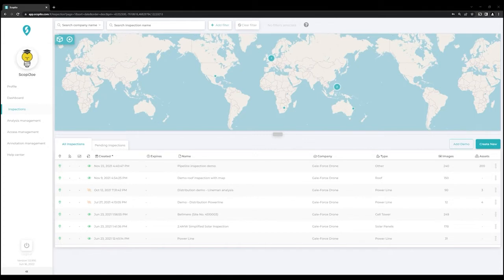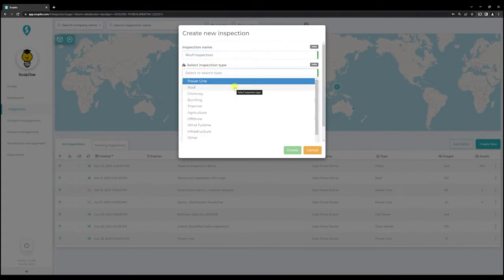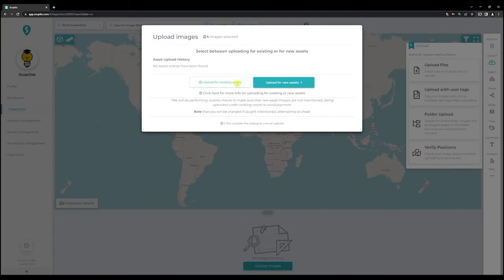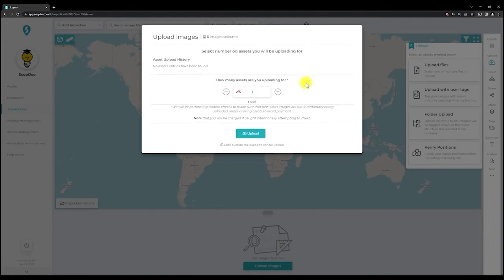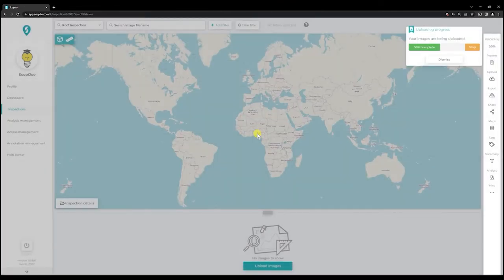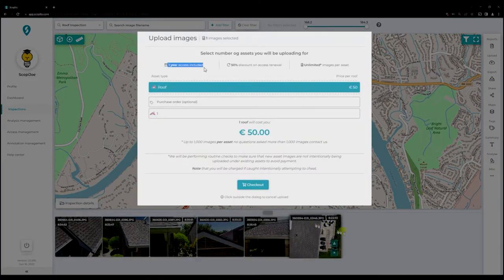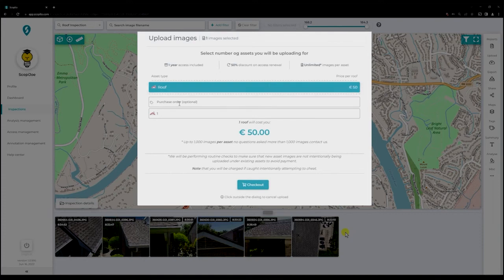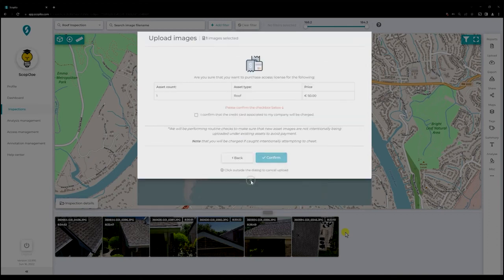How a PayAsYouGo (PAYG) account in Scopito works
In this Scopito tutorial, you will learn what a PAYG account is, how you pay for assets and what the conditions are for this account type.